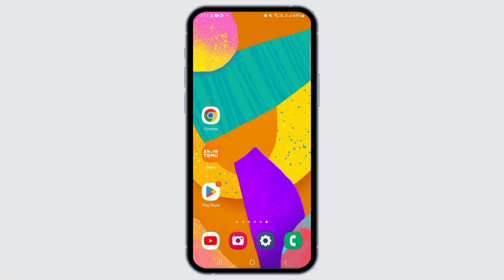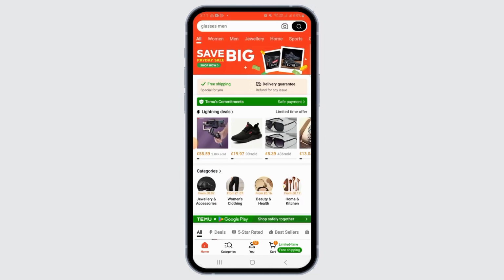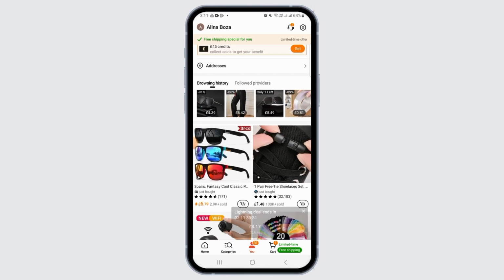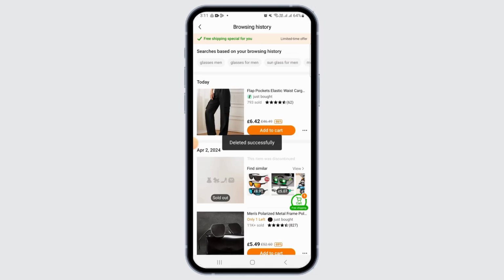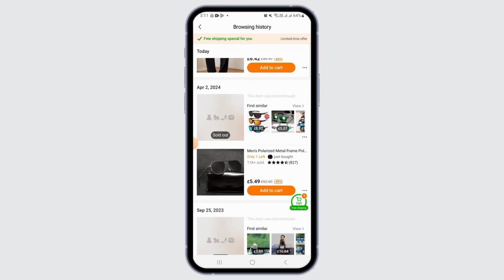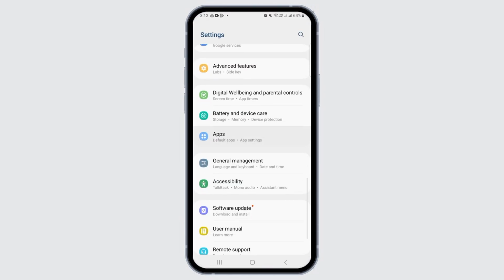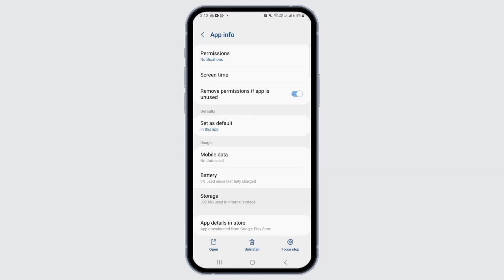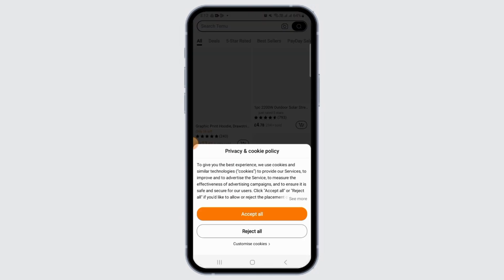How to Clear Browsing History on Temu App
Are you looking to clear your browsing history on the Temu app in 2024? This easy guide provides step-by-step instructions on how to clear your browsing history within the Temu app. Follow these straightforward steps to manage your app's data effectively.

In this tutorial:
0:00 - Introduction
0:15 - How to Clear Browsing History on Temu App in 2024 (EASY)

Learn how to effortlessly clear your browsing history on the Temu app in 2024 with this simple guide. This video covers the entire process, ensuring your app remains organized and your data is managed efficiently.

Maintain your privacy and manage your data by following this guide to clear your browsing history on the Temu app!